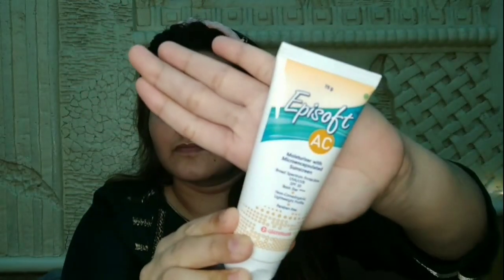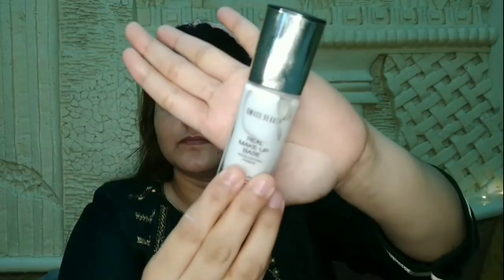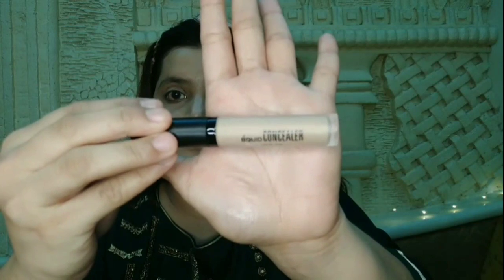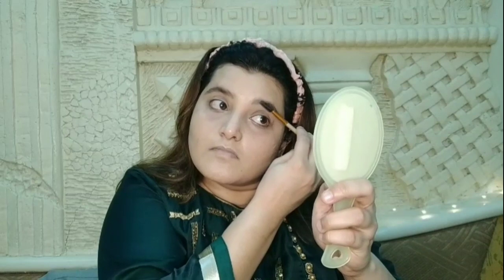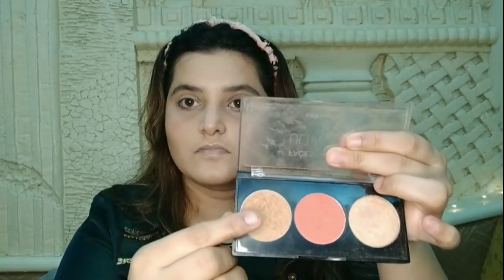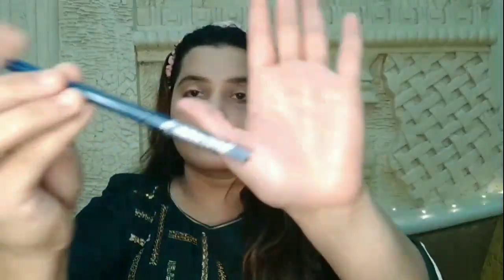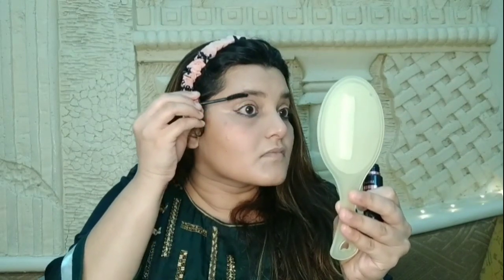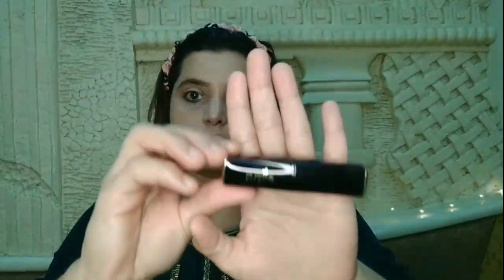Eid Makeup Look 2021/Eid Makeup look for beginner/Green kajal eye Makeup/Easy Makeup Look -Eid 2021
Hi, thanks for watching my video about Eid Makeup Look 2021/Eid Makeup look for beginner/Green kajal eye Makeup/Easy Makeup Look -Eid 2021 I’ll walk you through AWESOME EID MAKEUP LOOK FOR 2021.
I hope you found some useful information from this video. Keep supporting,thank you!

PRODUCT LINKS:
Chambor Eyes Wear
Makeup Beauty Blender
Face Palette Glow
Liqiud Concealer
Liquid Foundation Tube
Base Hightlighting Primer
Episoft Ac Moisturiser

MY EQUIPMENTS:

1)Tygot Adjustable Aluminium Alloy Tripod Stand Holder for Mobile Phones & Camera
2)Ring Light Without Stand for Making Your Videos/Images More Professional, for TIK-tok Videos
3)Boya BYM1 Omnidirectional Lavalier Condenser Microphone with 20ft Audio Cable (Black)